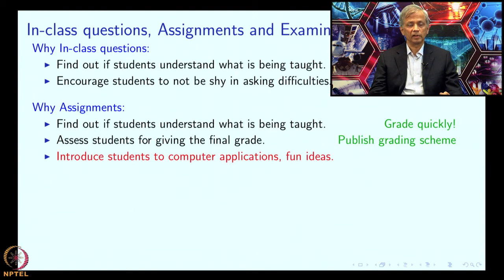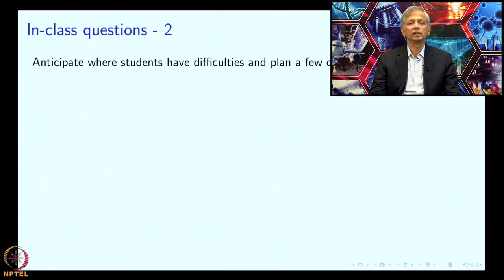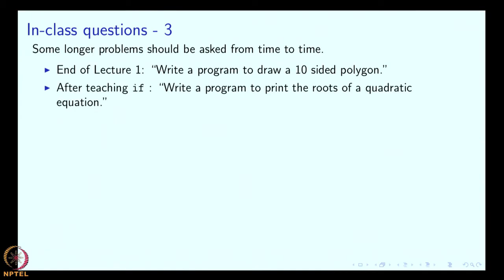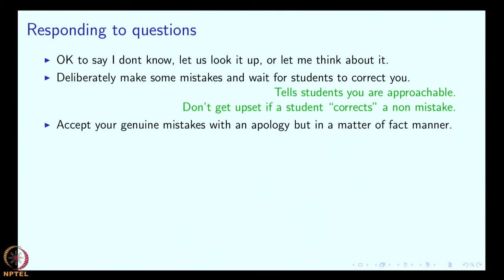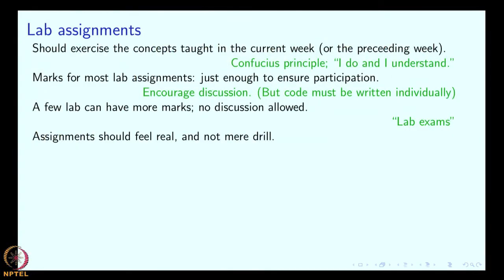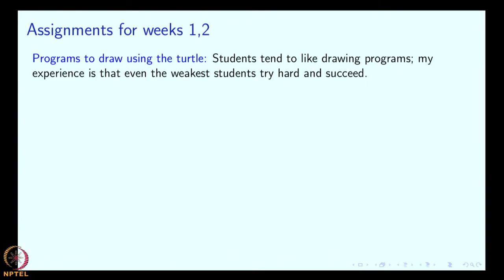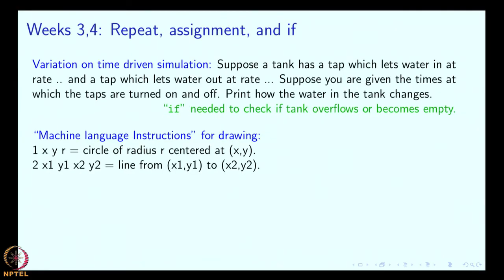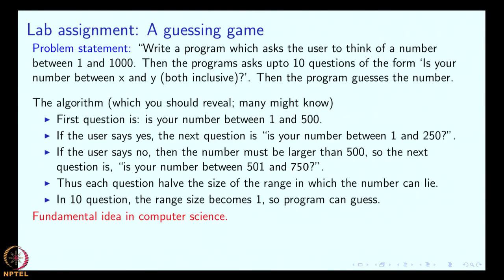Week 4-Lecture 20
Lecture 20 : In class questions, Assignments, Examinations.0: In class questions and lab assignments